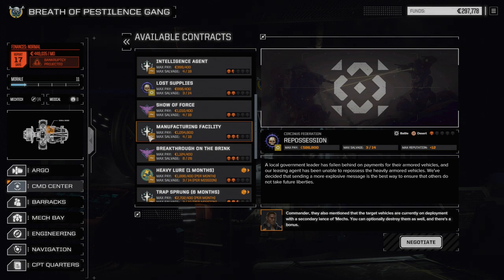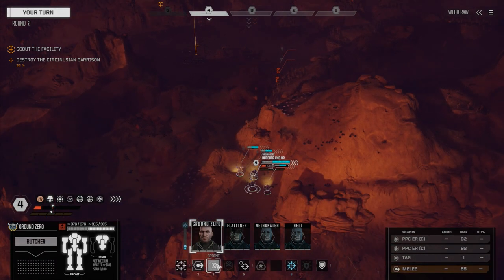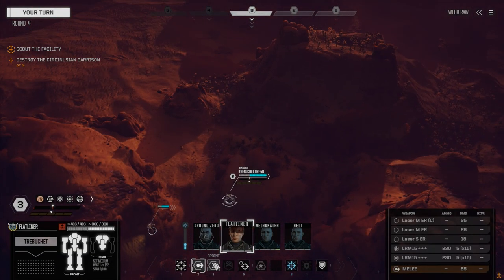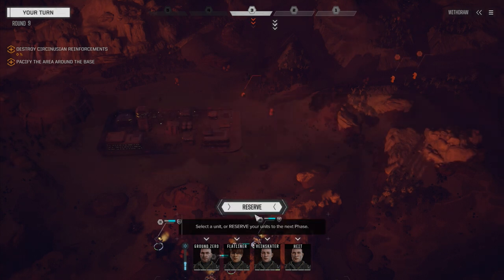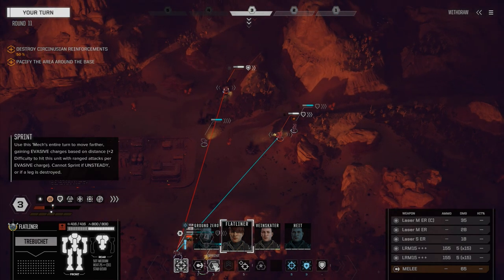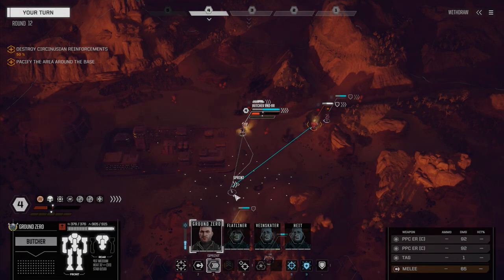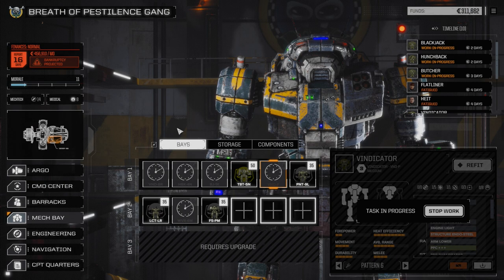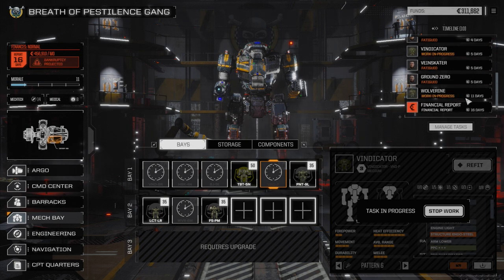ROGUETECH - Ep27 - Completing our Wolverine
Taking on a couple of medium lances while capturing a base nets us the final part we need for a Wolverine.